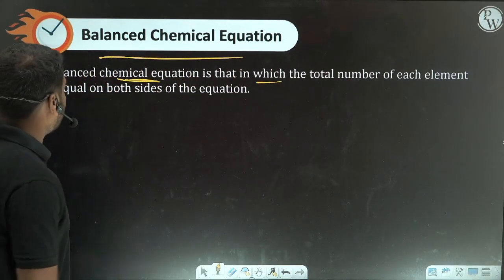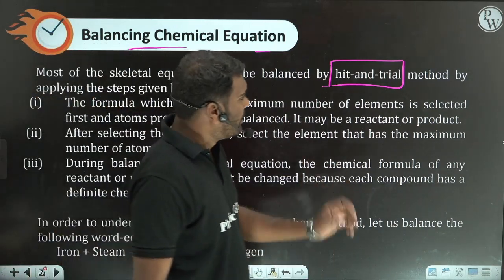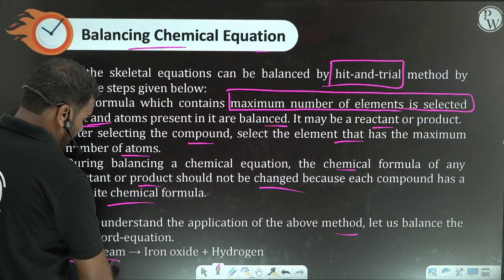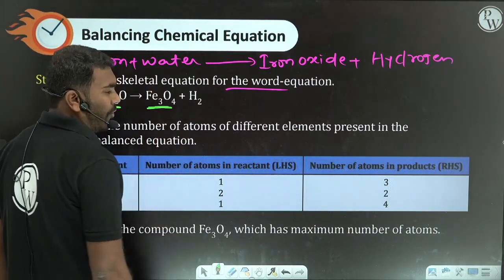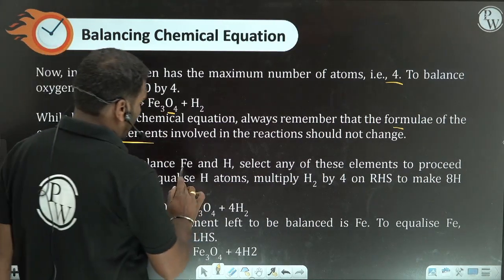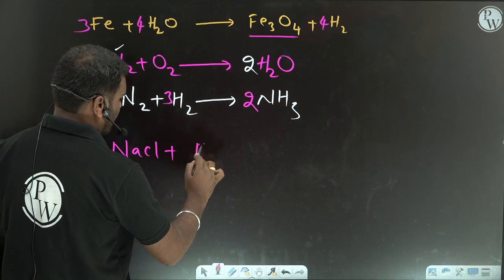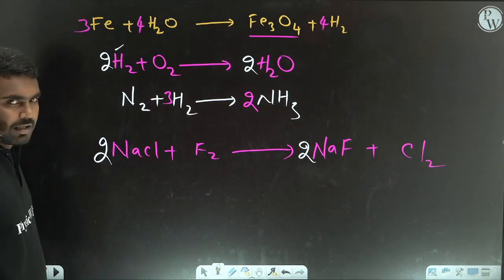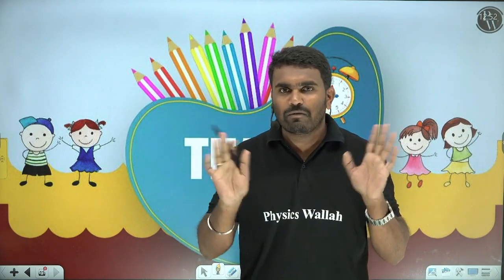BALANCING CHEMICAL EQUATIONS | Basics Of Chemistry | Class 10 | Telugu | Ap - Ts & Cbse Board